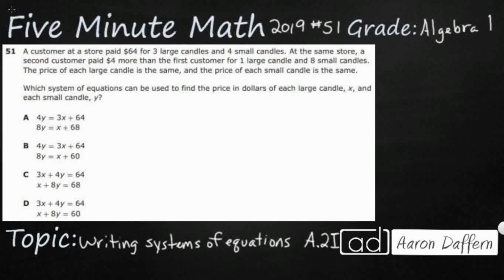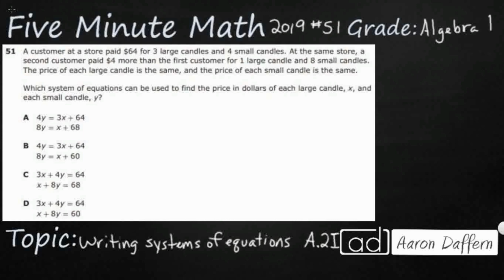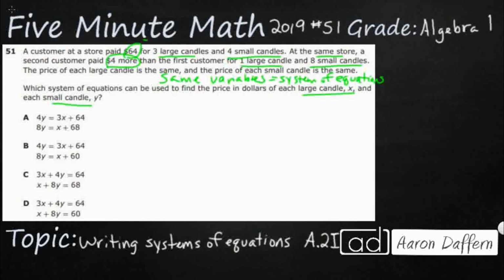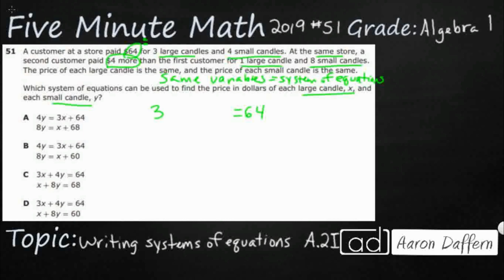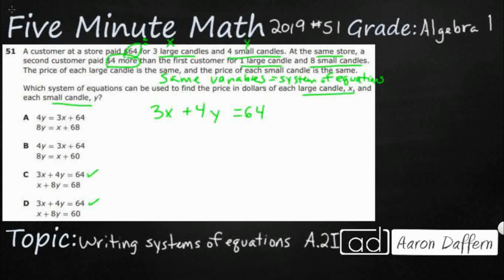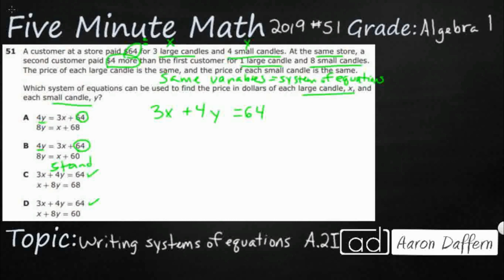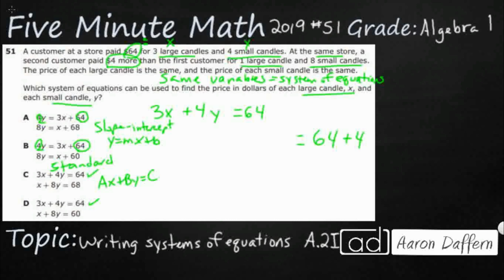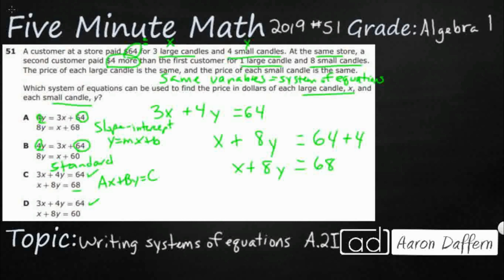Algebra 1 STAAR Practice Writing Systems of Equations (A.2I - #8)